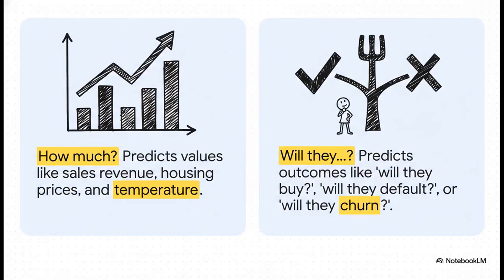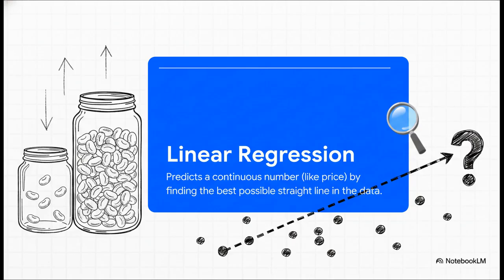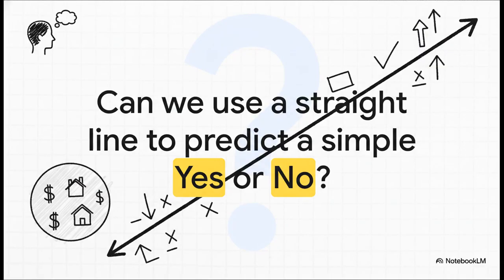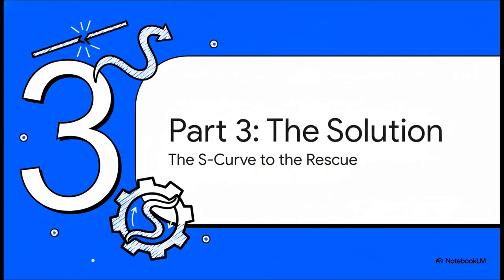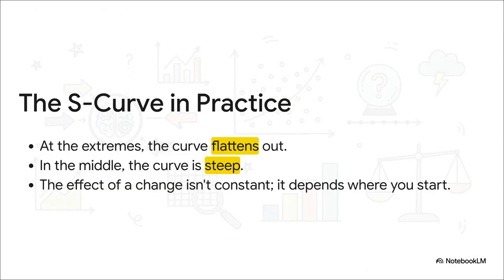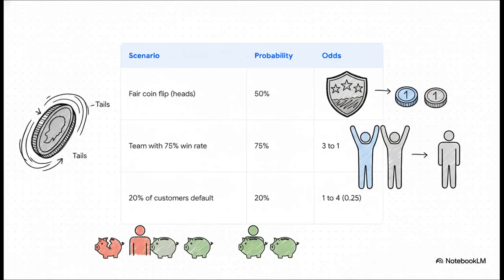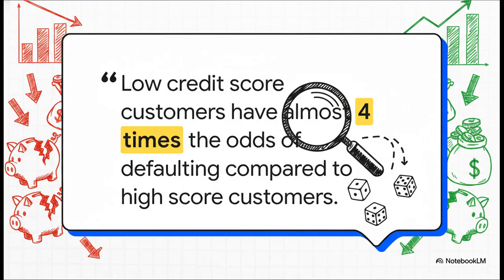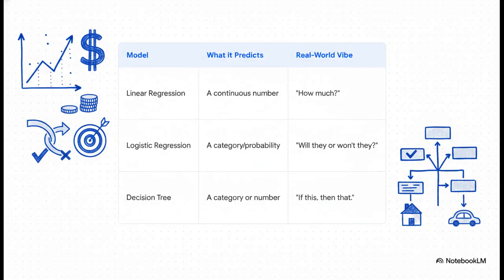Mastering the Transition from Linear to Logistic Regression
Linear regression predicts continuous numbers. Logistic regression uses an S-curve to map probabilities between 0 and 1 for binary outcomes, interpreted via odds ratios. Decision trees use flowchart-like logic for classification. All models link inputs to targets.